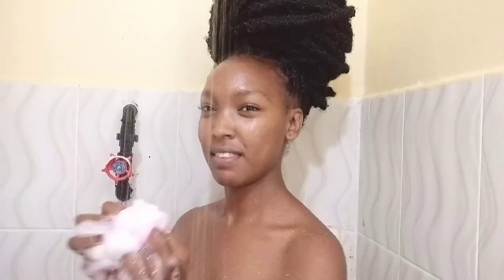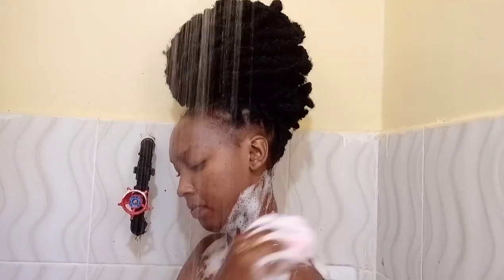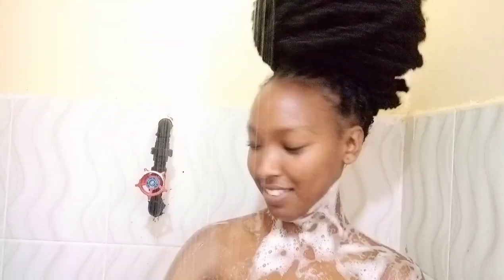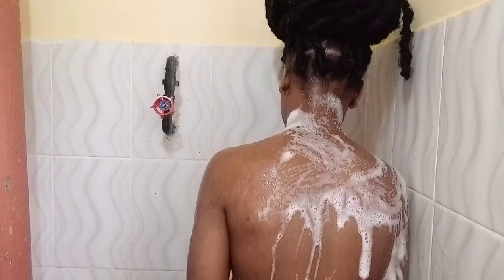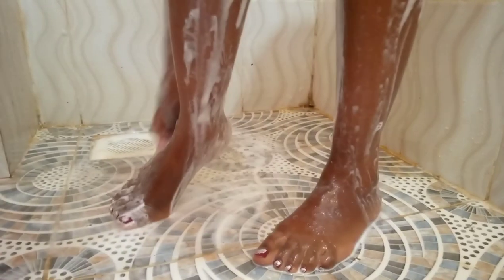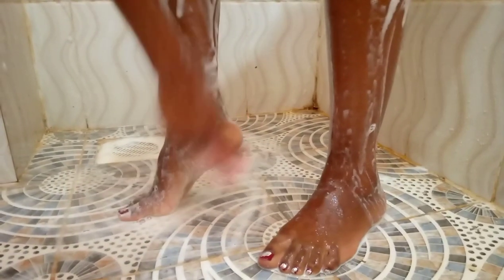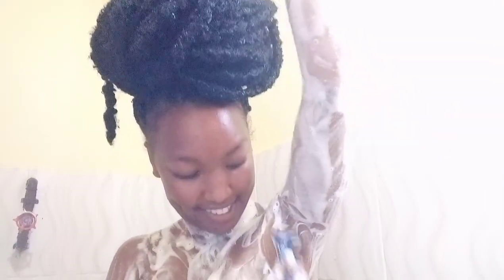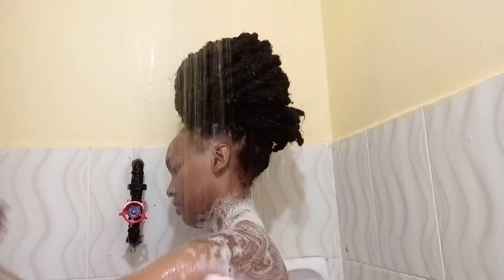SHOWER ROUTINE 2022/BODY CARE, HYGIENE, SHAVING & EXFOLIATING* SELF CARE TIPS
Hey guys this is a glimpse of my shower/body care routine .
It helps to clear your skin from head to toe.
Thee products I used are affordable .
I've mentioned all the products in the video.